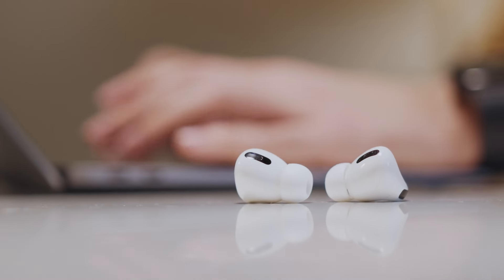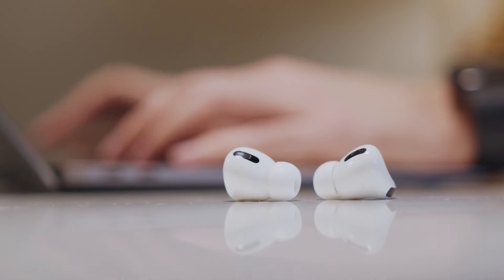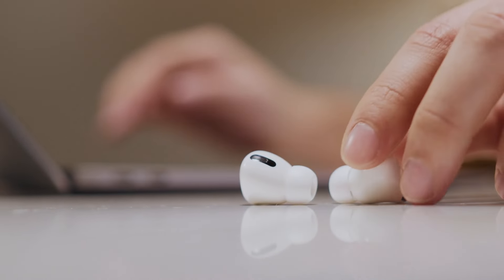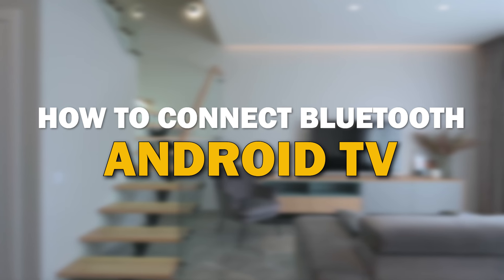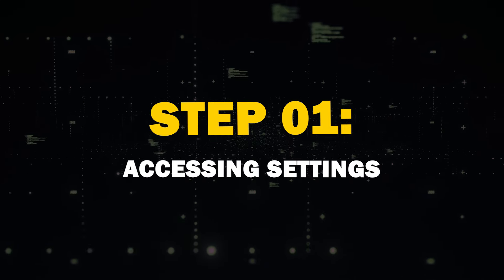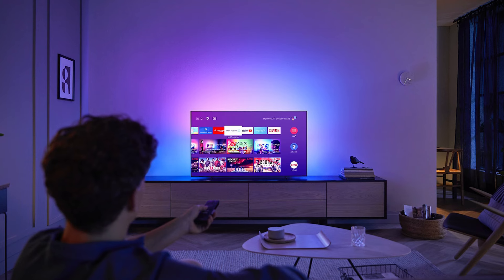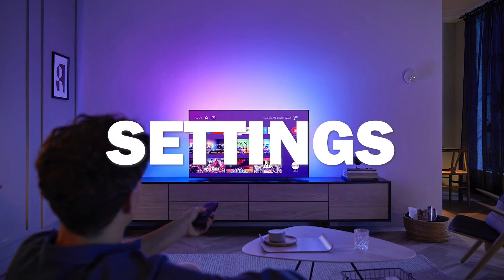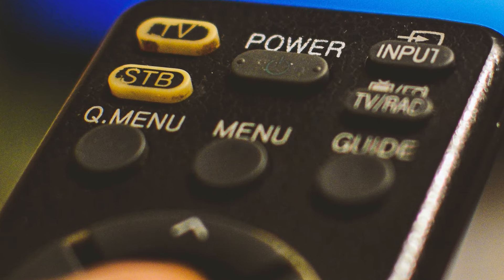How To Connect Bluetooth on Your Android TV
Here are the step-by-step methods of how to connect a bluetooth devices to your Android TV.

Here are some great Bluetooth devices to buy
Apple AirPods
Bluetooth Earpiece for Handsfree Driving Headset
Anker Soundcore Bluetooth Speaker

￼To Connect ￼